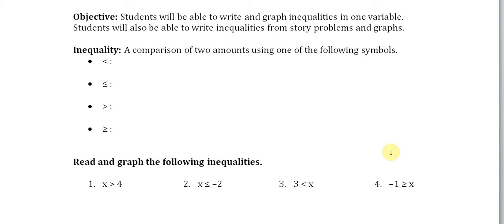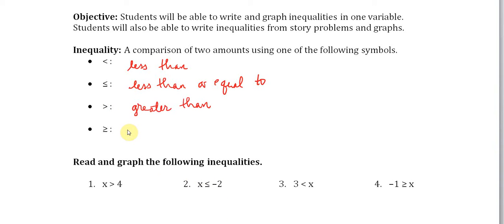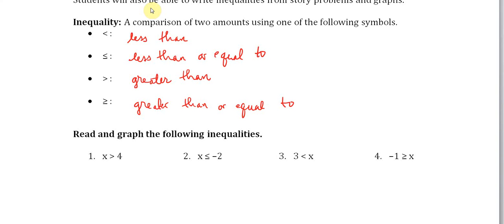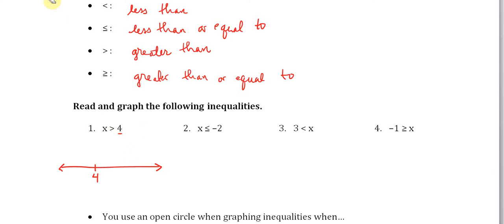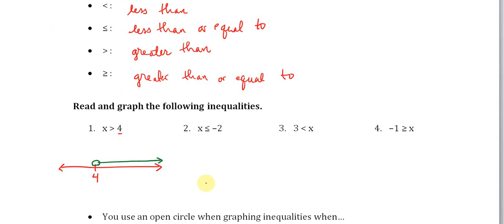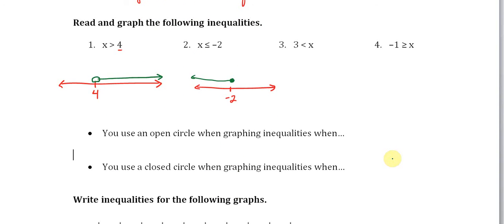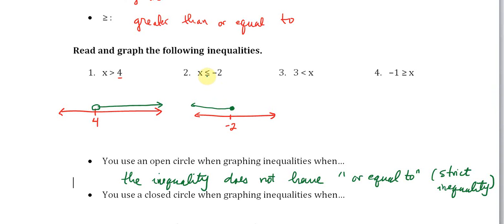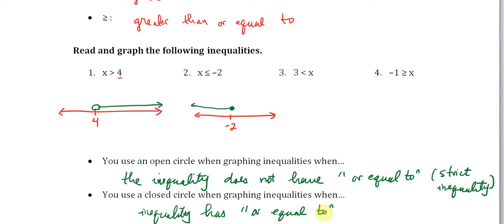Introduction to Inequalities